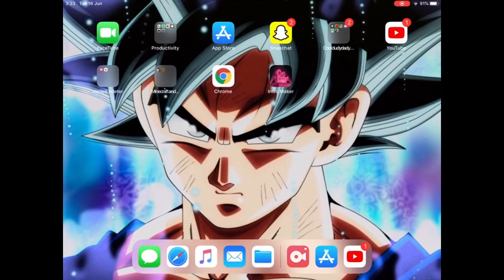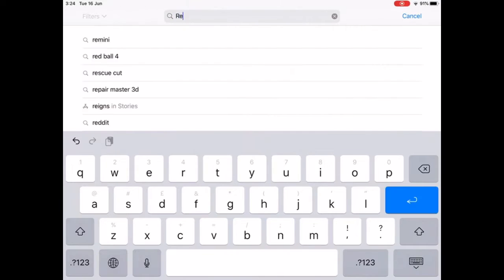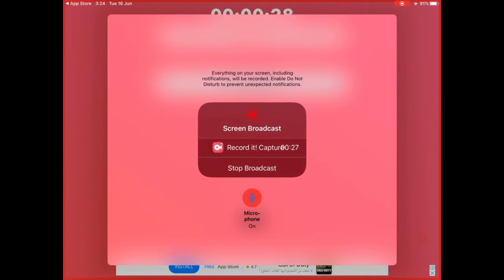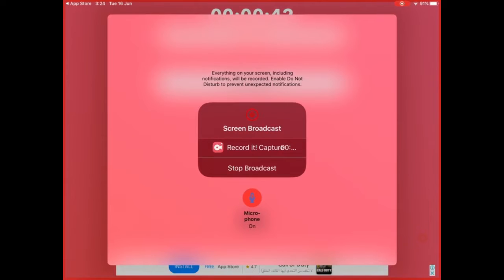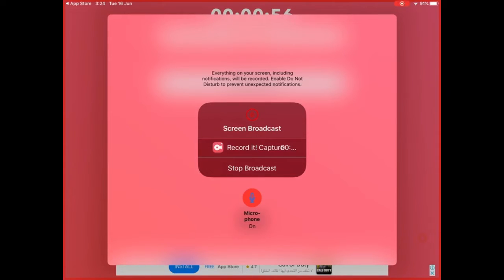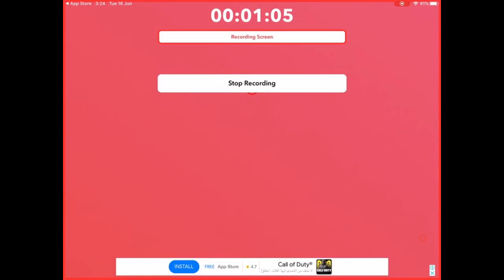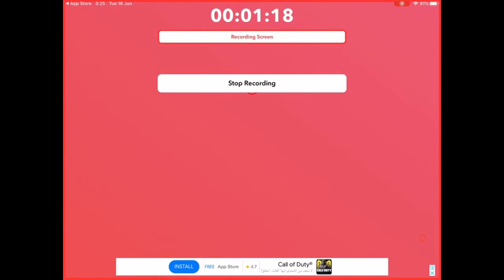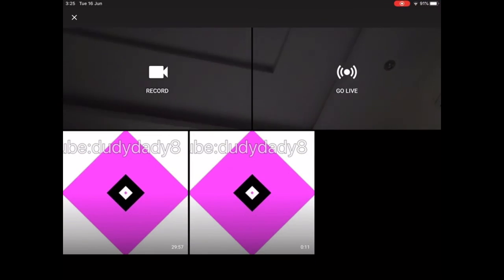How to record and upload videos for new gamers and you tubers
Pls tell me if there are any better recorder in the comments